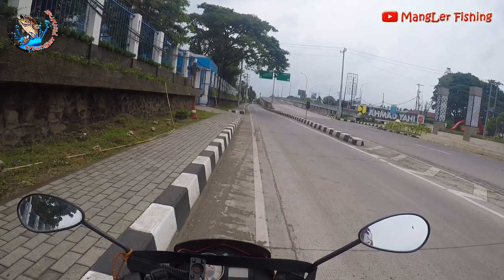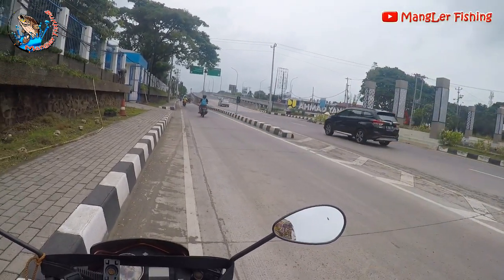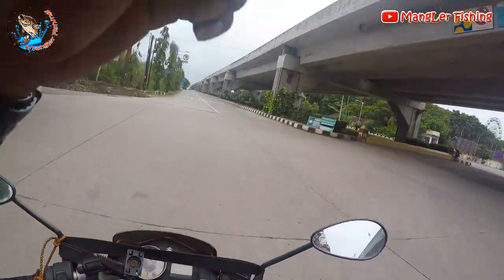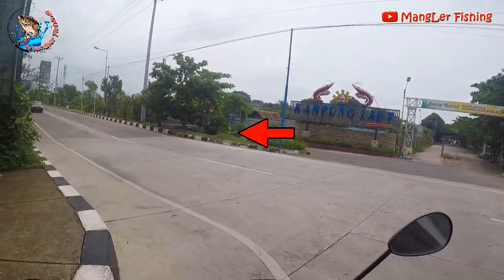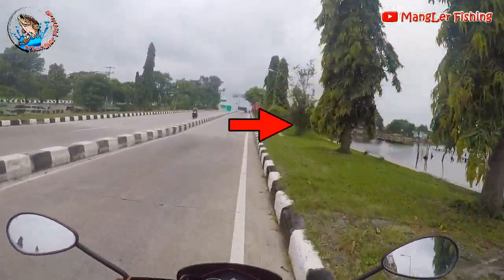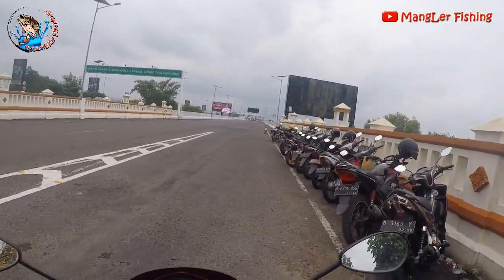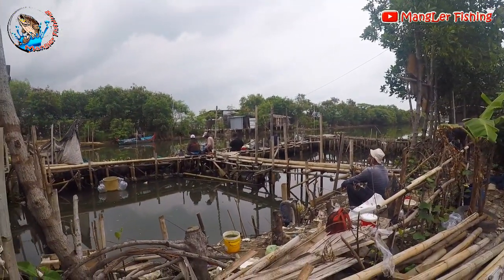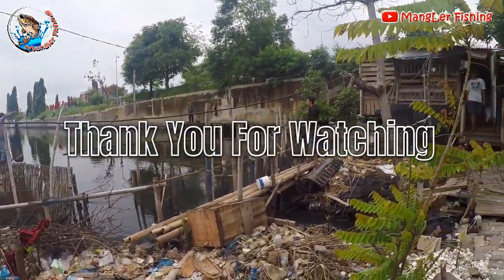Rute Mancing Spot Barramundi!! Di Tambak Pemancingan Bandeng!! | Mancing Semarang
Jumpa lagi Sobat MangLer, Apakabar? Semoga semua Sobatku diberikan kesehatan, dilancarkan dan dimudahkan rejekinya, segala usaha dan yang dikerjakan berhasil.

Di Video kali ini Rute Mancing Spot Barramundi!! Di Tambak Pemancingan Bandeng!! Mancing Semarang ingin membagikan informasi rute mancing menuju Tambak Pemancingan Bandeng Wakhid Jaya Bandara Semarang. Di video saya sebelumnya saya mendapatkan barramundi pertama saya di tambak pemancingan bandeng ini dan beberapa rekan yang sering bertemu saat mancing disini juga sudah sering mendapatkan ikan barramundi / kakap putih disini.

Ditempat ini selain sebagai pemancingan untuk mancing bandeng, juga untuk mancing kiper, mancing belanak, mancing semedar, mancing nila / mujaher dan mancing barramundi / kakap putih. Untuk HTM bisa disimak selengkapnya di isi video.

Simak dan tonton terus sampai selesai Rute Mancing Spot Barramundi!! Di Tambak Pemancingan Bandeng!! Mancing Semarang

Terimakasih untuk Sobat ‎@MangLer Fishing   yang sudah menonton Rute Mancing Spot Barramundi!! Di Tambak Pemancingan Bandeng!! Mancing Semarang
Semua karena semangat dan dukungan yang sudah diberikan oleh rekan rekan semuanya.

Salam "Urang Diuncal, Iwake Mubal"

Spot :
Tambak Pemancingan Bandeng WAKHID JAYA

Potensi Ikan :
Bandeng, Belanak, Nila/Mujaher, Semedar, Kiper, Barramundi/Kakap Putih

Lokasi :
Jalur Keluar Bandara A.Yani Semarang

Video Sebelumnya :
MANCING BARRAMUNDI‼️PENGHUNI TAMBAK TUA‼️| Mancing Semarang / MangLer Fishing